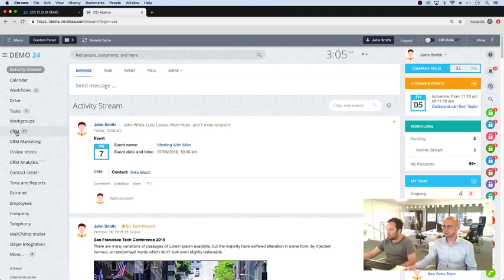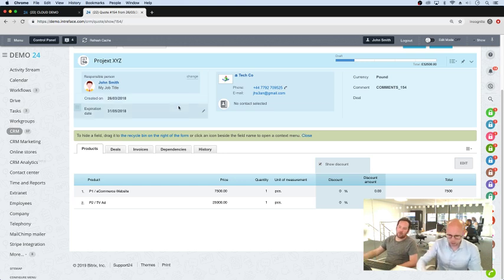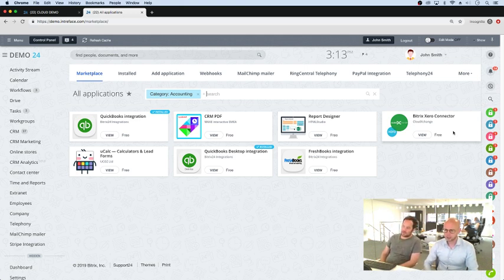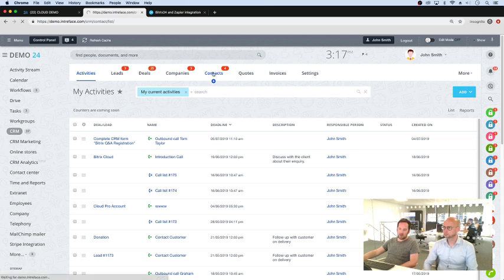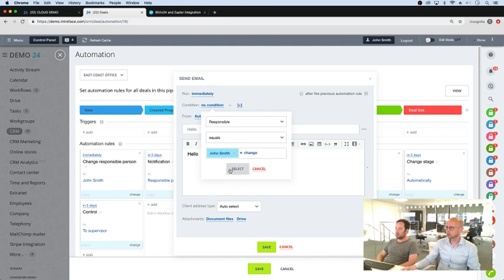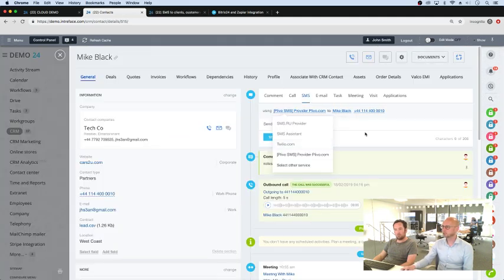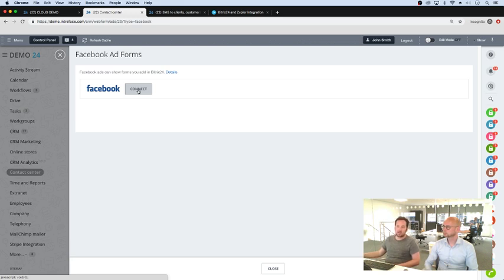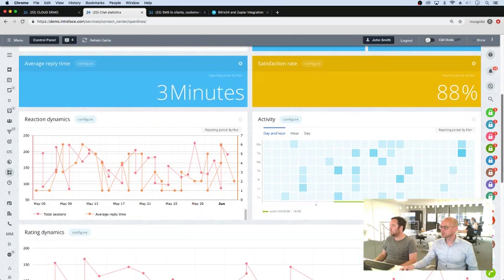Bitrix24 Q&A Session Live Stream